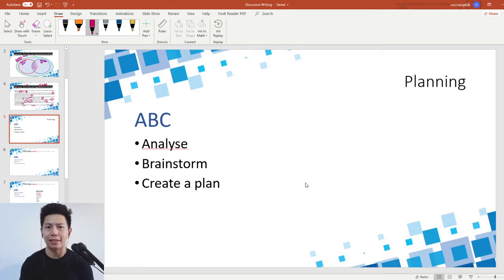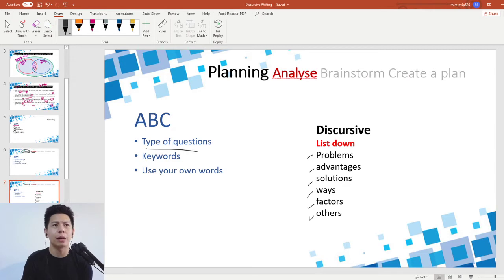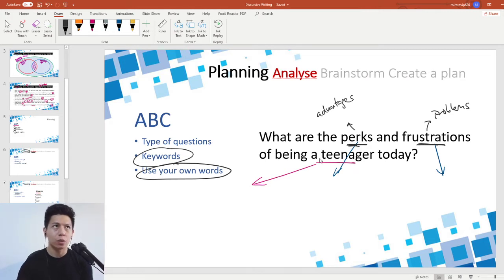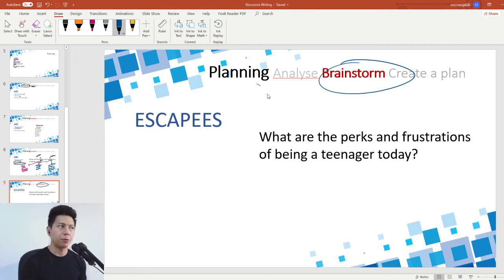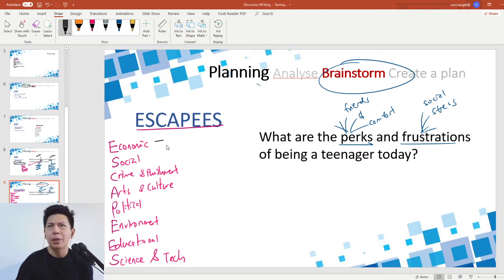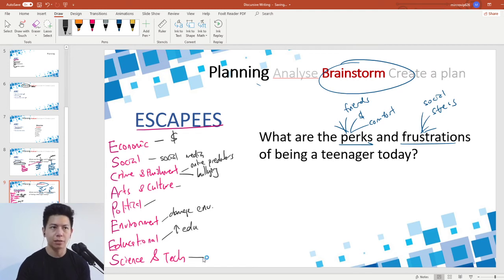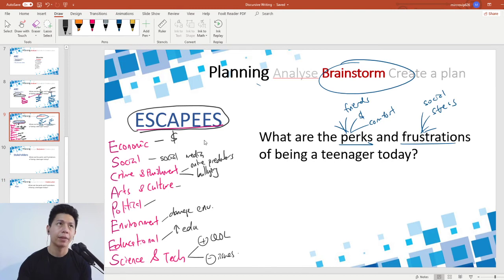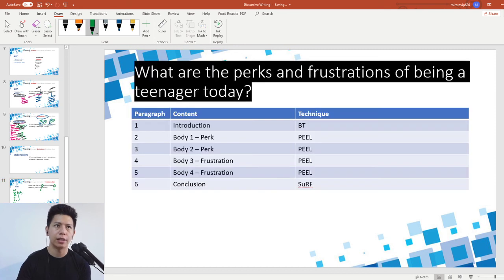How to plan your discursive essay (2/6) Discursive Writing